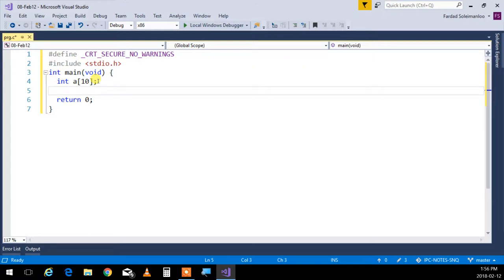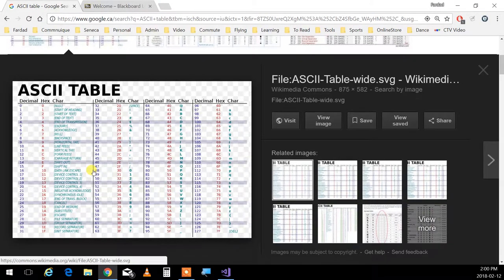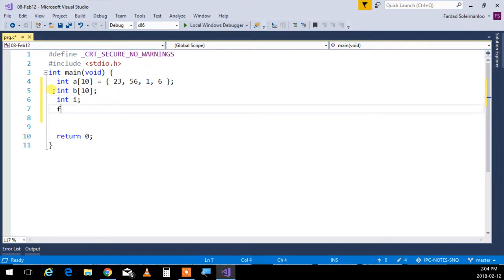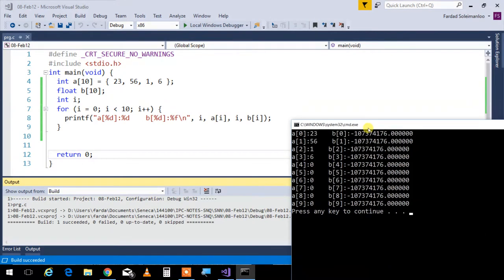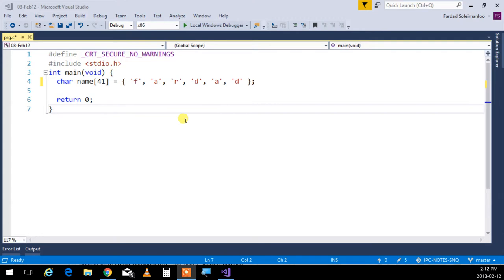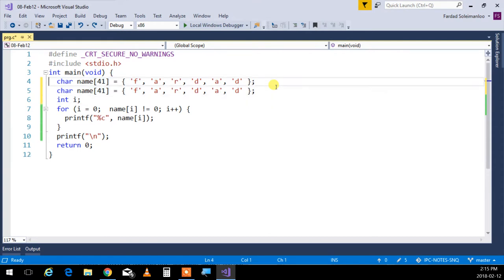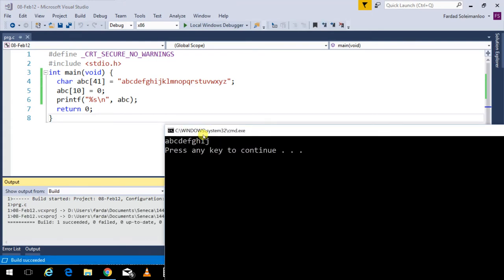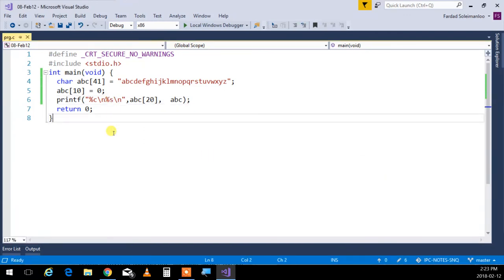IPC144QQ - Week 04 Arrays, Strings intro Continued